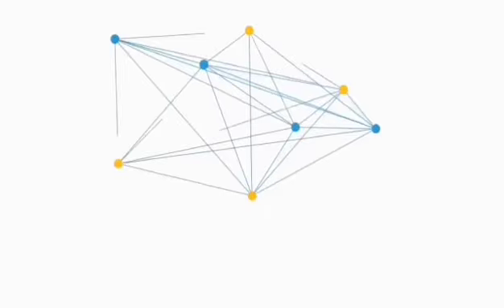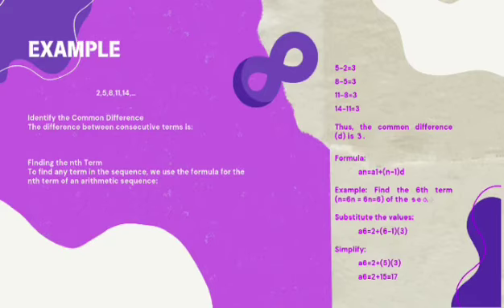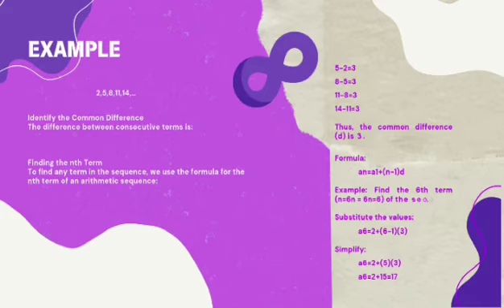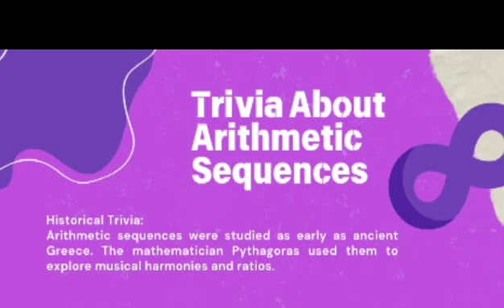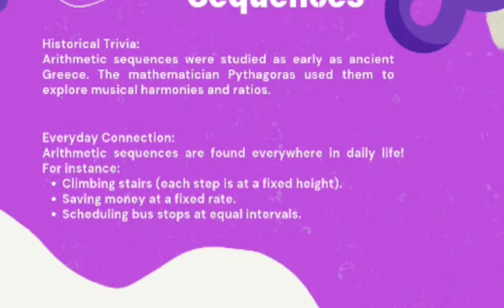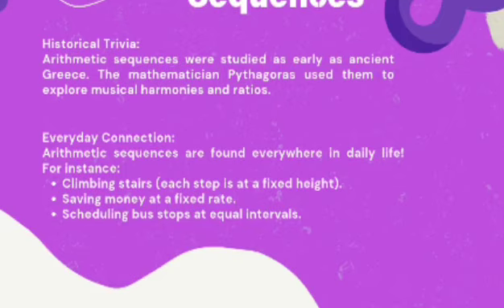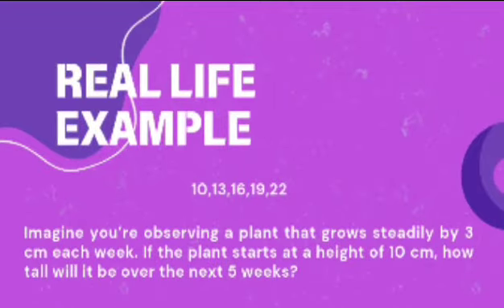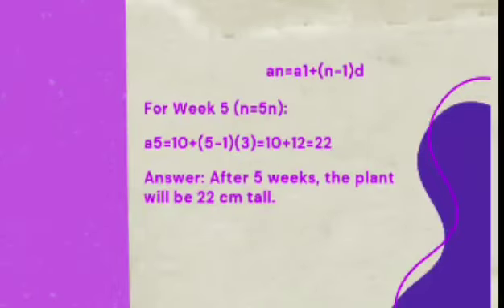ARITHMETIC SEQUENCE - JENNY DUMAYAC